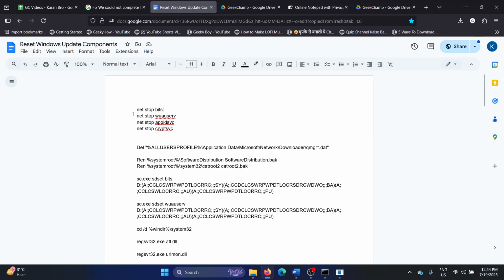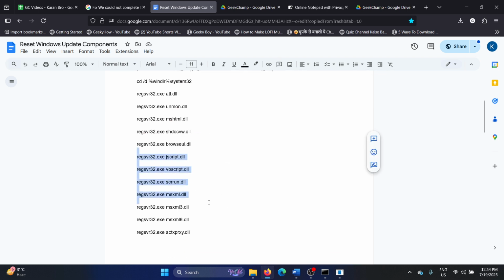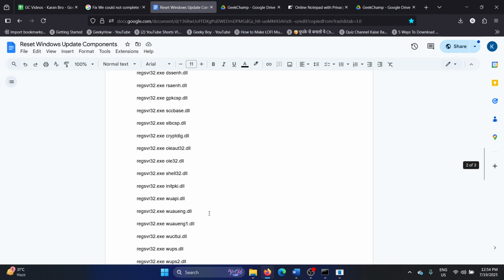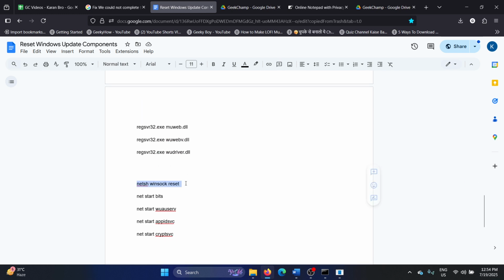Fix We could not complete the install because an update service was shutting down on Windows 11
Video Title:Fix We could not complete the install because an update service was shutting down on Windows 11

If you wish to Fix We could not complete the install because an update service was shutting down on Windows 11 then please watch this video.